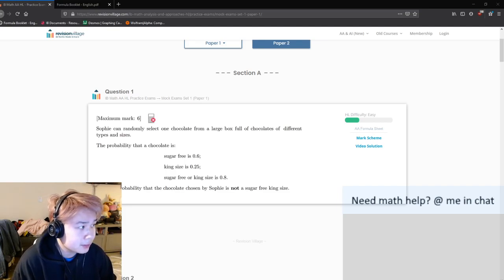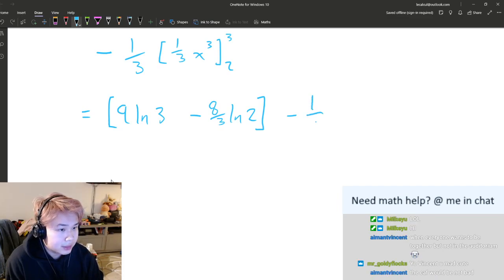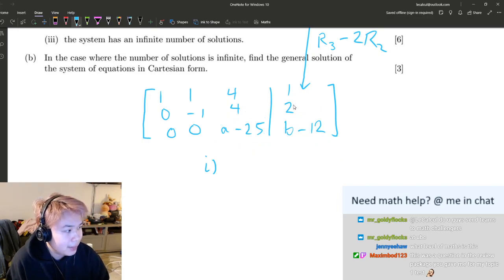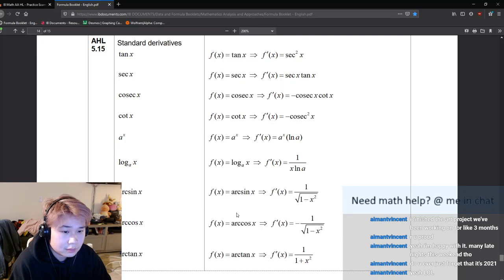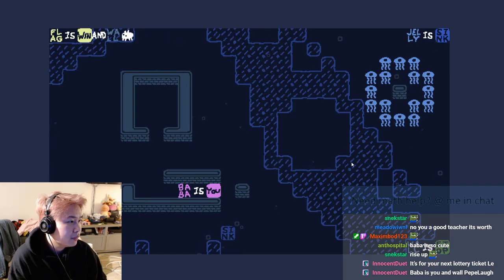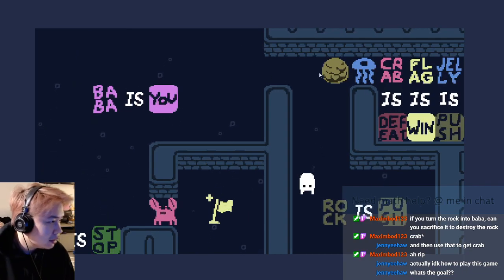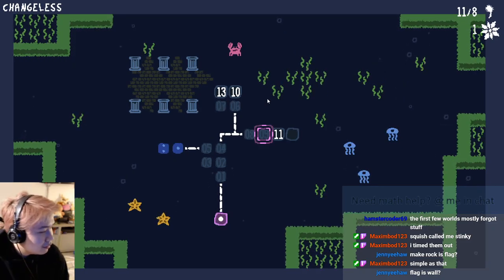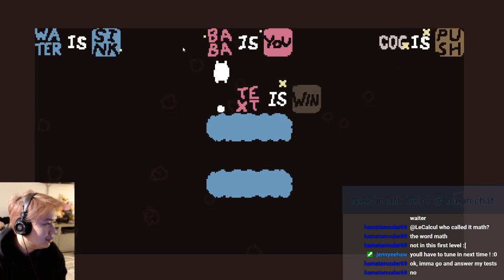IB Math AA HL Revision Village Free Paper 1 + Baba is You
Working through Revision Villlage's free Paper 1 part 1, and playing Baba is You -- Watch live